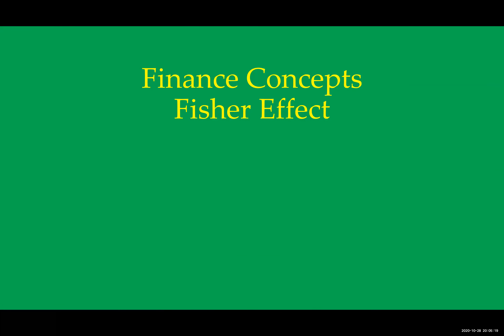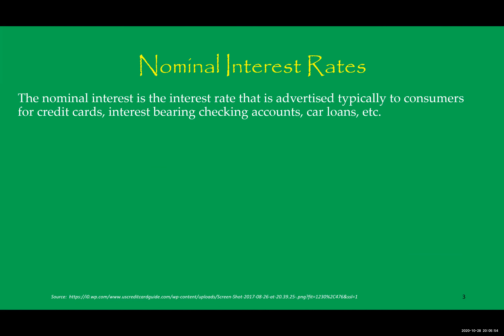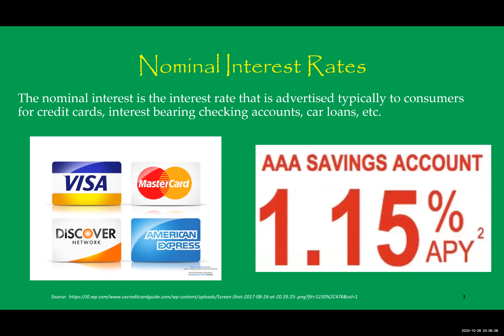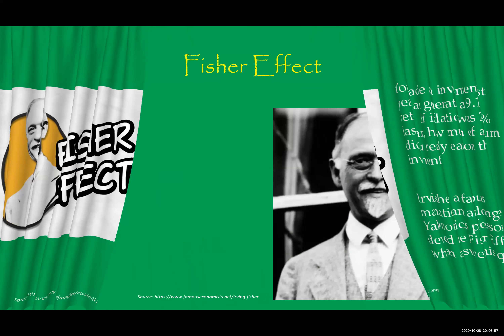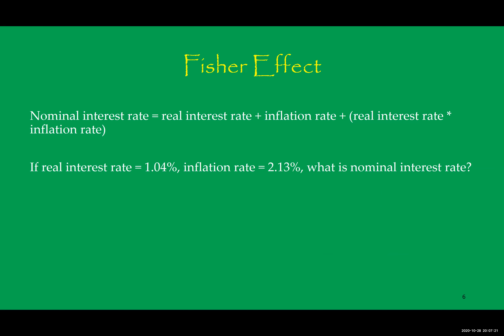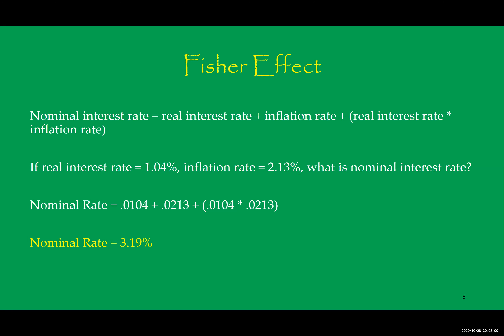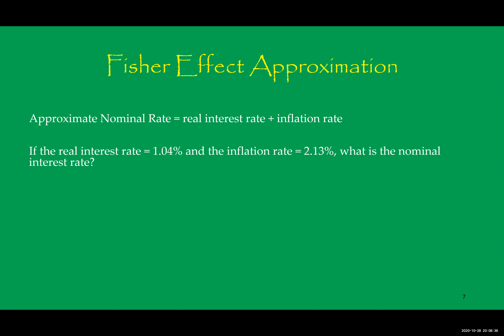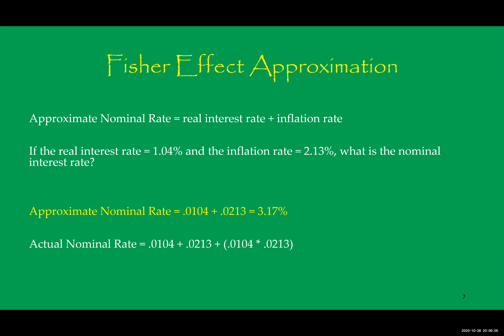Nominal Interest Rates and Real Interest Rates Video by Finance-ista Cynthia Bush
This video explains the difference between nominal interest rates and real interest rates using the Fisher Effect